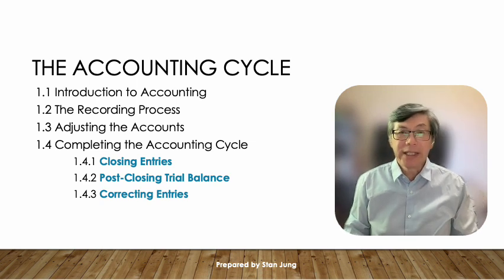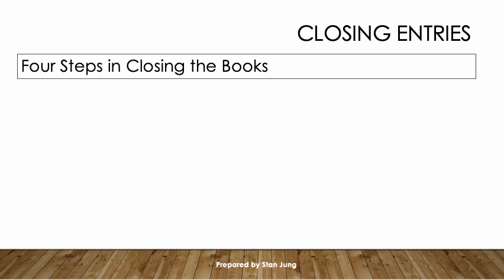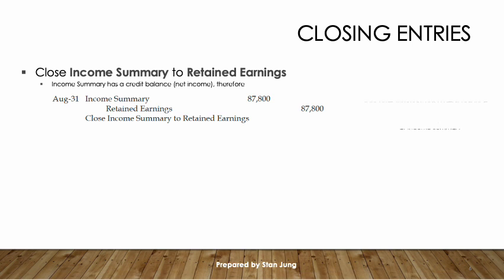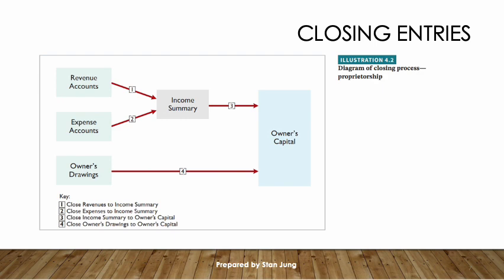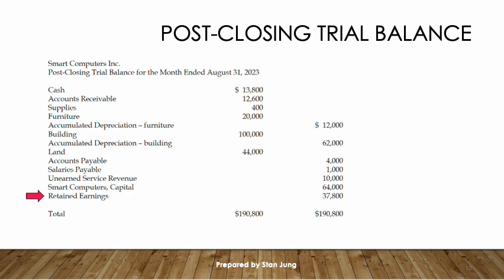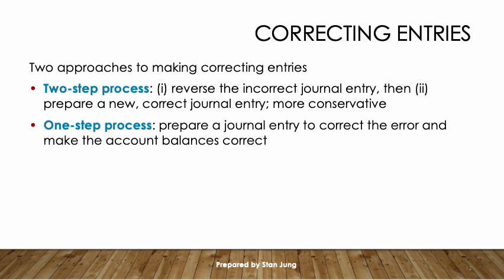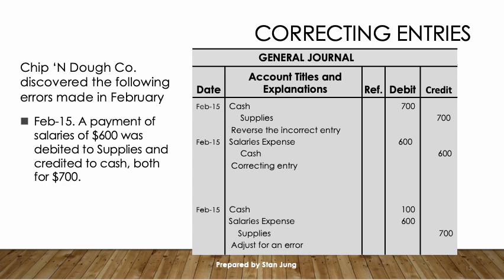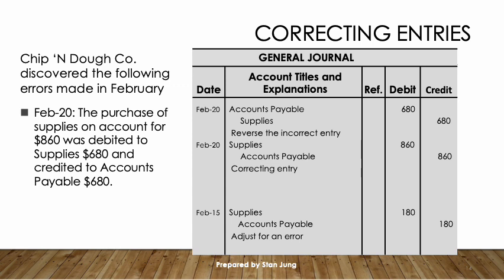The Accounting Cycle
Unit 4 Part 1 Closing Entries & Correcting Entries